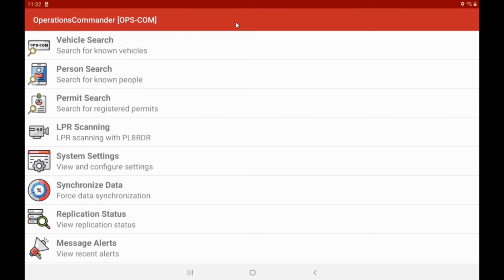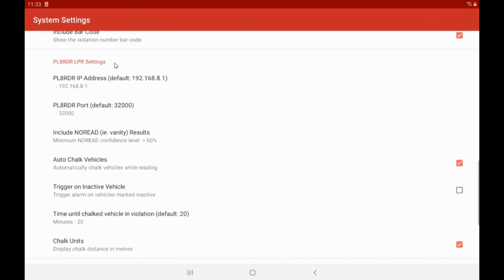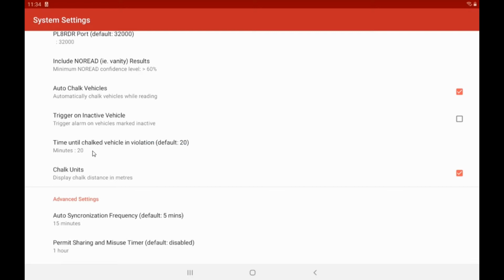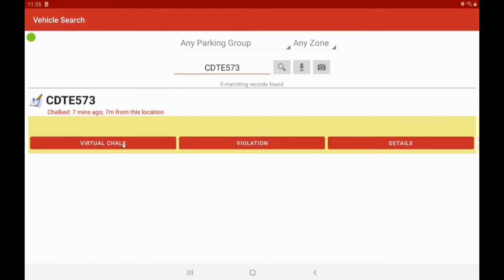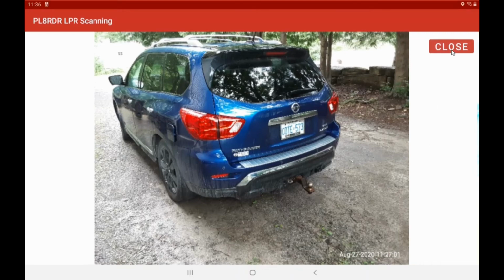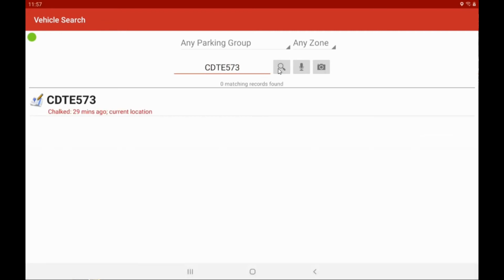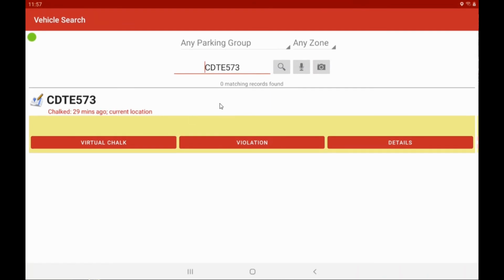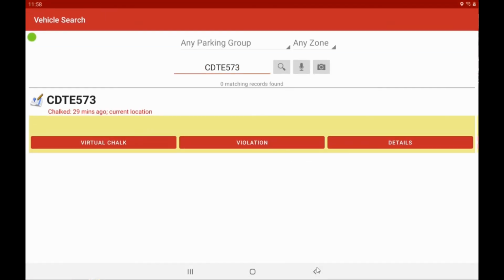OPSCOM - Virtual Chalking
Virtual chalking allows a patrol to note the location and time a vehicle is parked on site.  With a context image, the patrol can come back later to see if the vehicle has moved.

The software automatically shares the GPS, context image and comment with any other patrols that happen to scan the vehicle.  This allows one patrol to tag or chalk vehicles and another (or the same patrol) at a later time to take advantage of that shared violation data.

Virtual chalking is tire chalking without touching or marking the vehicle.